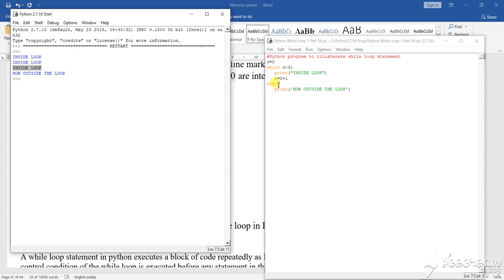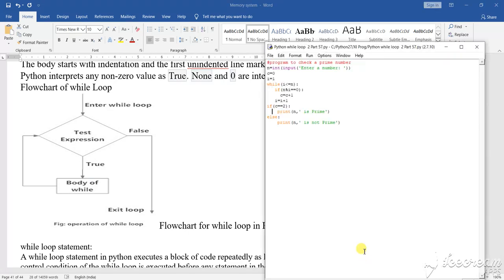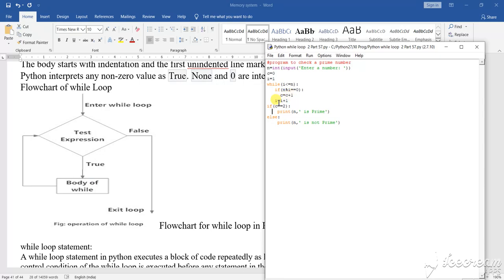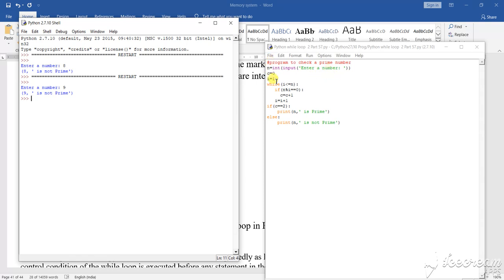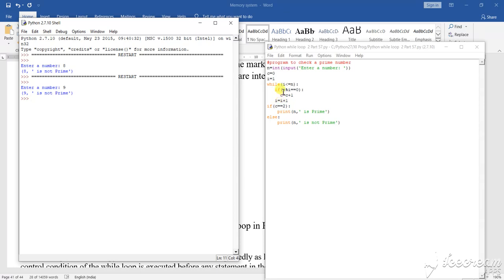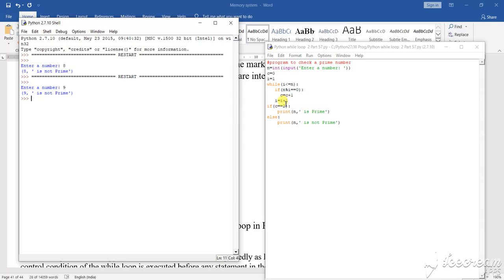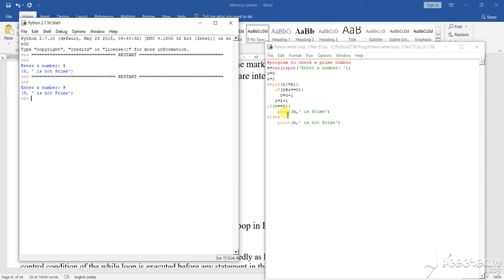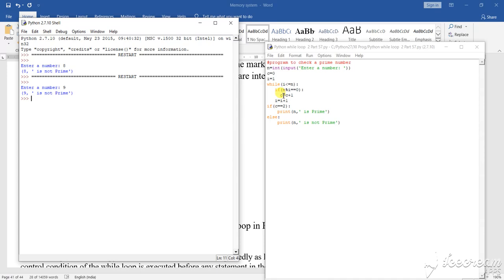Python While loop 2 Part 80